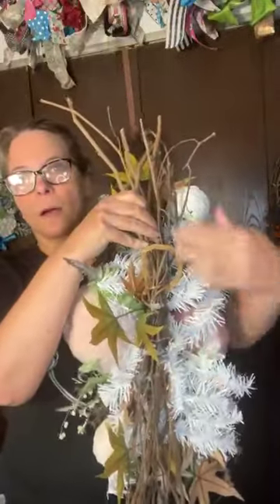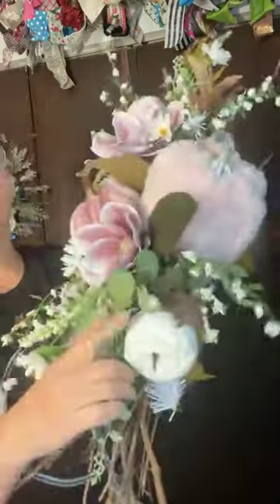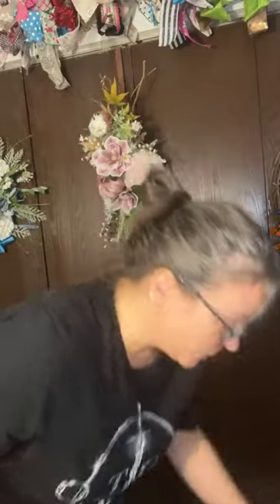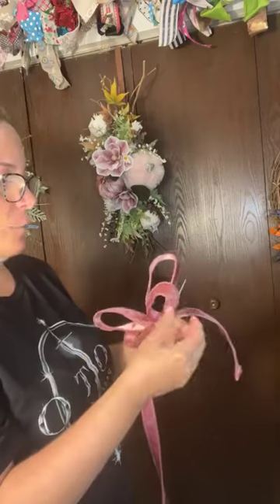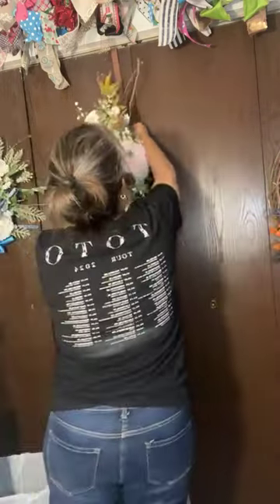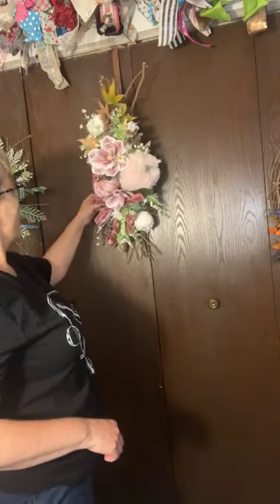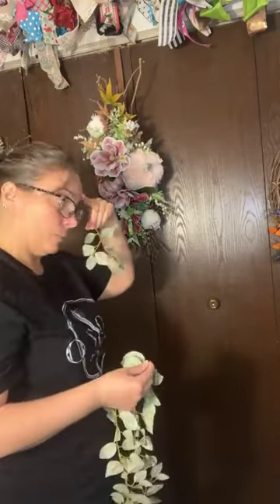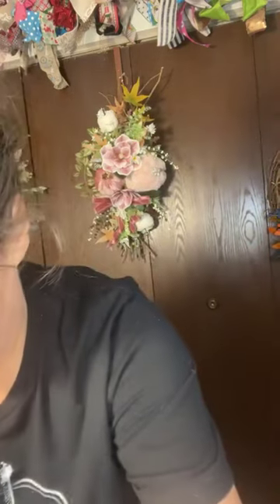Create a Stunning Pink Pumpkin Swag for Fall!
Celebrate fall this year with this beautiful farmhouse glam grapevine. This fall twig swag is embellished with a velvet pumpkin in pink, 🌸 wood twigs, pink magnolias, variegated vine, fall leaves, white rattan pumpkins, and a 1-inch designer wired velvet pink ribbon bow.

✨ Features:
🌸Velvet pumpkin in pink
🍃Wood twigs
🌸Pink magnolias
🍃Variegated vine
🍂Fall leaves
🤍White rattan pumpkins
🎀1-inch designer wired velvet pink ribbon bow

This Yellow Petal Interiors 🌻 original design is perfect for indoors or in a covered, well-protected spot outside. Display it on your porch, front door, or inside your home to add a touch of elegance and charm to your fall decor.

★★★ Perfect gift idea! ★★★

💻YellowPetalinteriors.com
**See what other Yellow Petal Interiors customers are saying